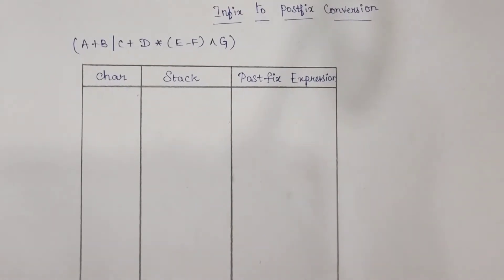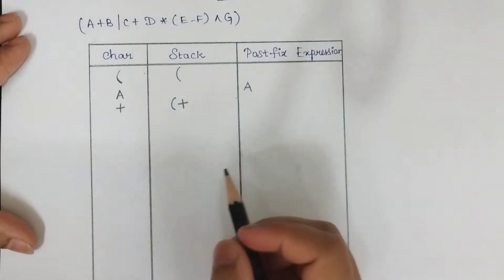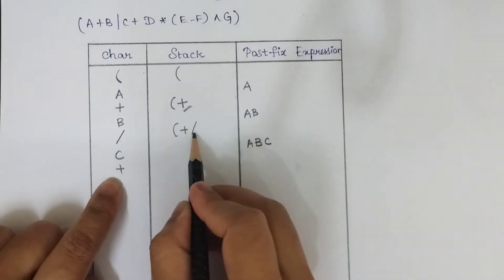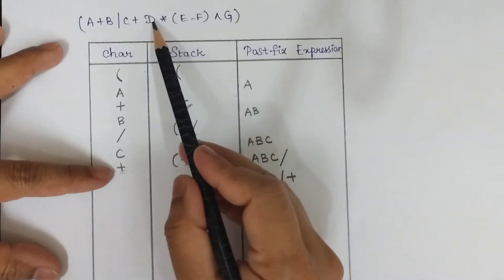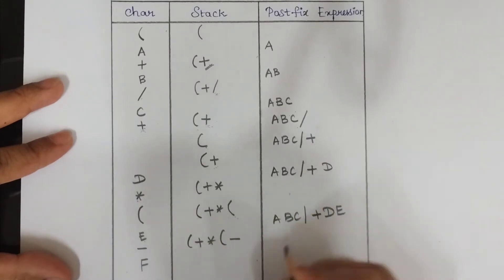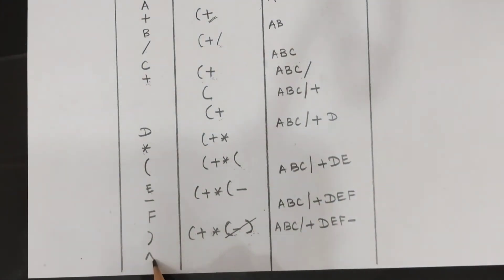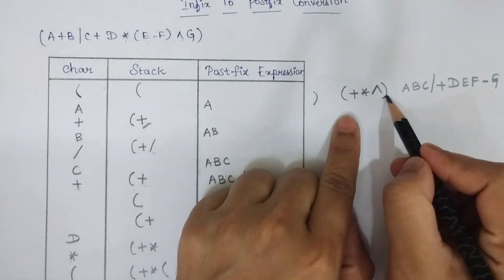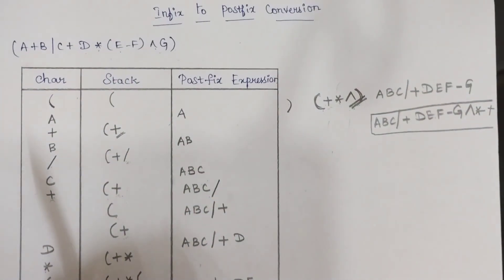Infix to Postfix Expression Conversion Example | Problem Solving